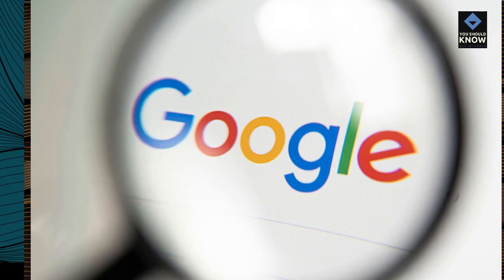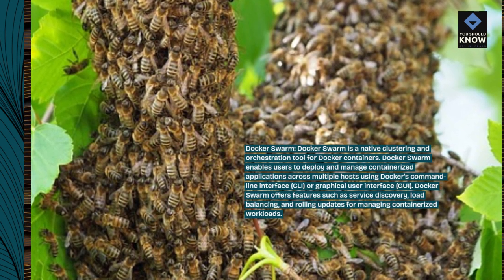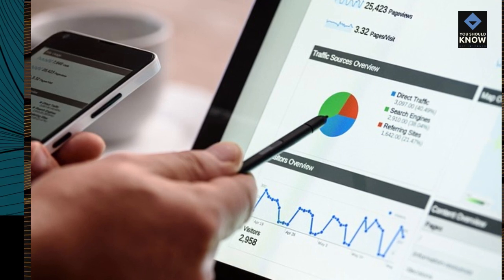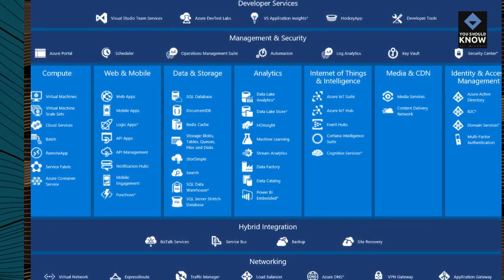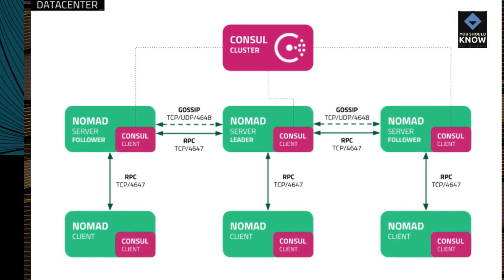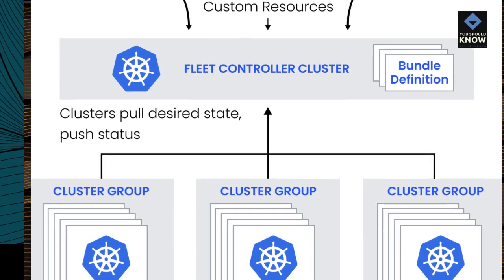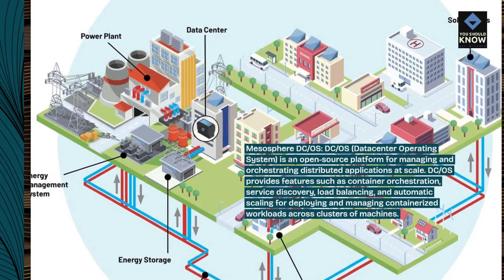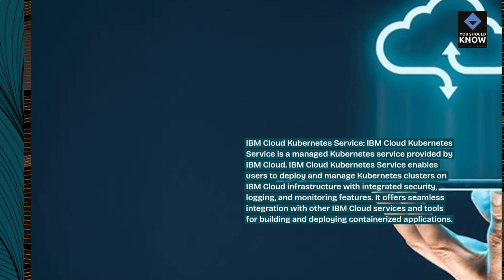Top 10 Tools for Implementing Container Orchestration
Explore essential tools for implementing container orchestration, enabling efficient management, deployment, and scaling of containerized applications in cloud-native environments.